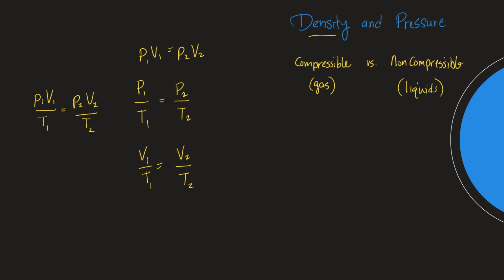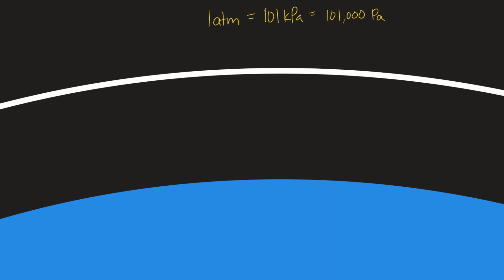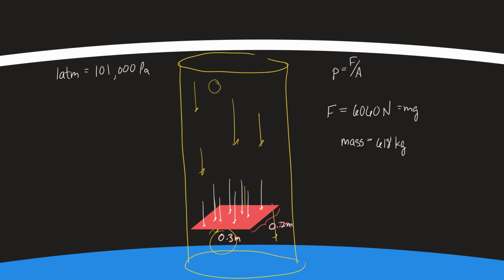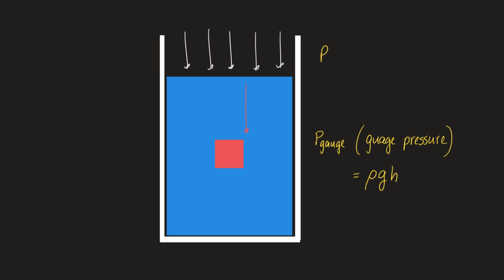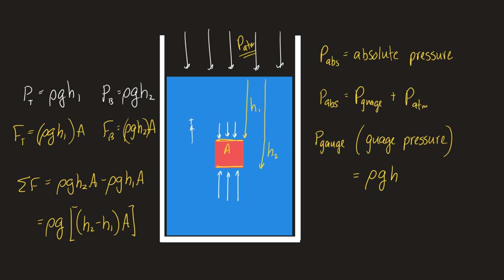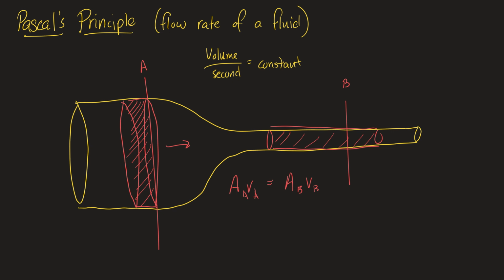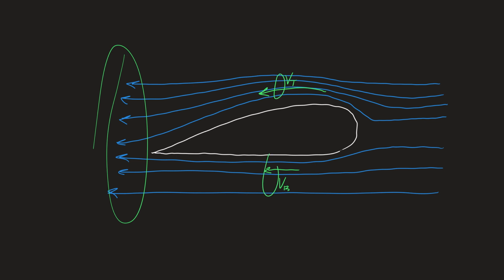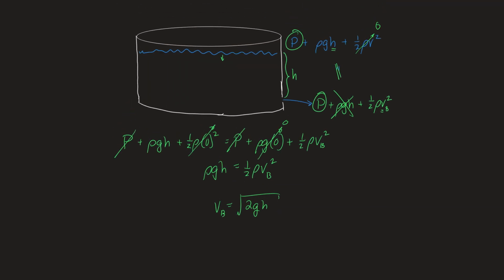Atmospheric pressure, gauge pressure in a fluid, pascals principle